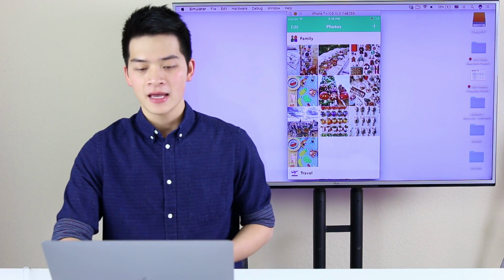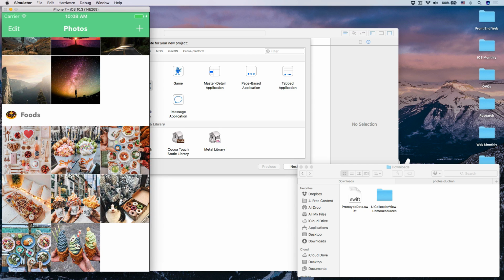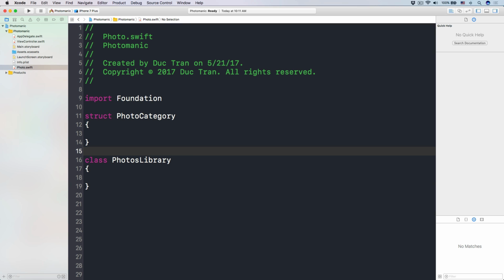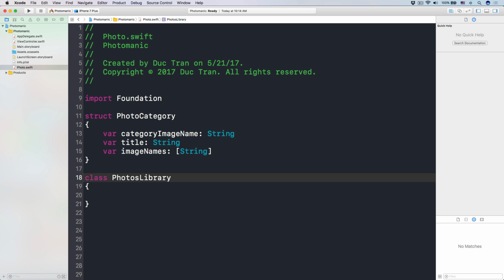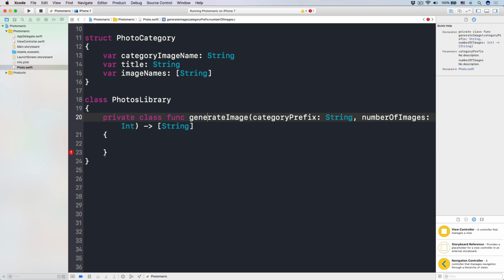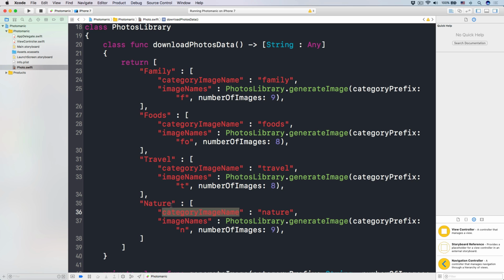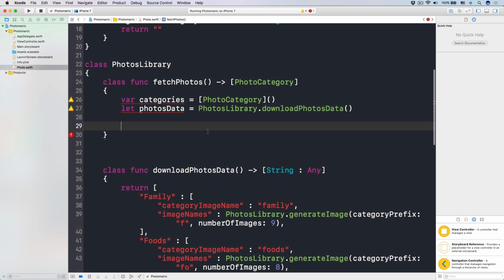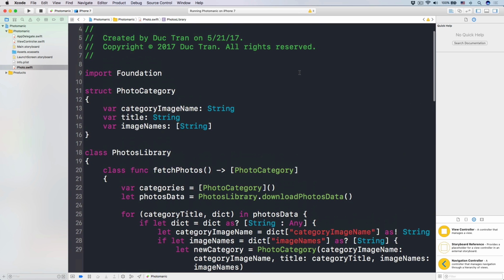UICollectionView Pt 2: SET UP APP DATA STRUCTURE - UICollectionViewController, Auto Layout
Collection View is what enables us developers to build beautiful and stunning user interface like what you see in App Store, Instagram, Facebook, Spotify, Snapchat and Apple Music.

That's why nowadays ever developer must master these foundational skills to set up UICollectionView and UICollectionViewController.

Join me in this course for free. You'll learn everything about UICollectionView in these 9 lessons:
1 - Introduction to UICollectionView
2 - Set up data structure for the app
3 - Design Collection View in Storyboard with Auto Layout
4. Create Photo Cell subclassing UICollectionViewCell
5. Create Photos CollectionViewController
6. Create multiple sections and section header views
7. Transition to Detail View using UICollectionViewDelegate and Show Segue
8. Add new random items to collection view with animation
9. Delete items from UICollectionView

*** FREE TRAININGS IN IOS DEVELOPMENT ***

PhotosCollectionViewController.swift

class PhotosCollectionViewController : UICollectionViewController
    override func numberOfSections(in collectionView: UICollectionView) - Int {
        return photoCategories.count

    override func collectionView(_ collectionView: UICollectionView, numberOfItemsInSection section: Int) - Int {
        return photoCategories[section].imageNames.count

    override func collectionView(_ collectionView: UICollectionView, cellForItemAt indexPath: IndexPath) - UICollectionViewCell
        let cell = collectionView.dequeueReusableCell(withReuseIdentifier: Storyboard.photoCell, for: indexPath) as! PhotoCell
        let photoCategory = photoCategories[indexPath.section]
        let imageNames = photoCategory.imageNames
        let imageName = imageNames[indexPath.item]

        cell.imageName = imageName
        cell.delegate = self

    // Section Header View

    override func collectionView(_ collectionView: UICollectionView, viewForSupplementaryElementOfKind kind: String, at indexPath: IndexPath) - UICollectionReusableView
        let sectionHeaderView = collectionView.dequeueReusableSupplementaryView(ofKind: kind, withReuseIdentifier: Storyboard.sectionHeaderView, for: indexPath) as! SectionHeaderView
        let category = photoCategories[indexPath.section]

        sectionHeaderView.photoCategory = category

    // MARK: - UICollectionViewDelegate

    var selectedImage: UIImage!

    override func collectionView(_ collectionView: UICollectionView, didSelectItemAt indexPath: IndexPath)
        let category = photoCategories[indexPath.section]
        selectedImage = UIImage(named: category.imageNames[indexPath.item])

    // MARK: - Delete Items

    override func setEditing(_ editing: Bool, animated: Bool) {
        super.setEditing(editing, animated: animated)

        addBarButtonItem.isEnabled = !editing
        if let indexPaths = collectionView?.indexPathsForVisibleItems {
            for indexPath in indexPaths {
                if let cell = collectionView?.cellForItem(at: indexPath) as? PhotoCell {
                    cell.isEditing = editing

To get the full source code, join me in this course